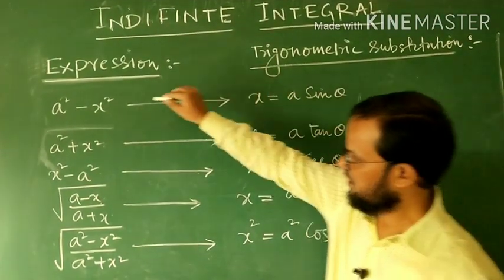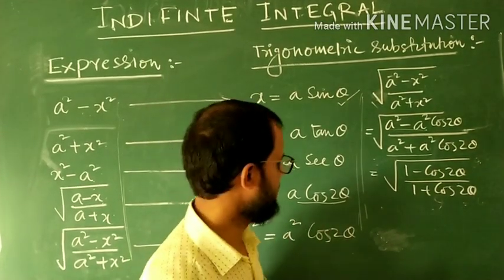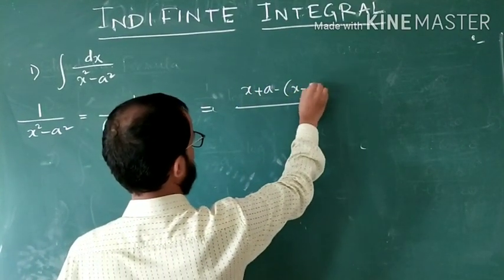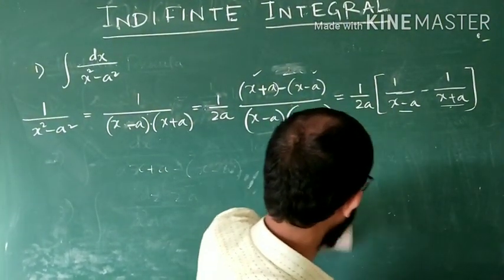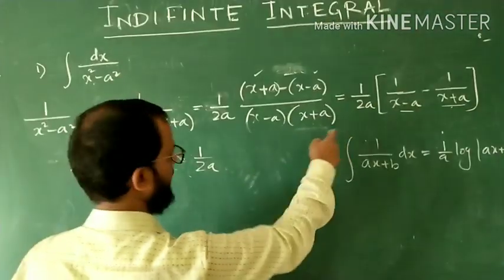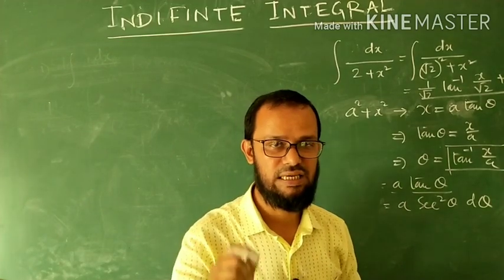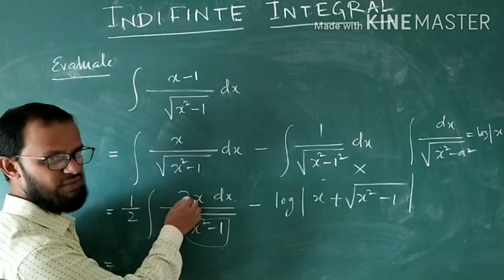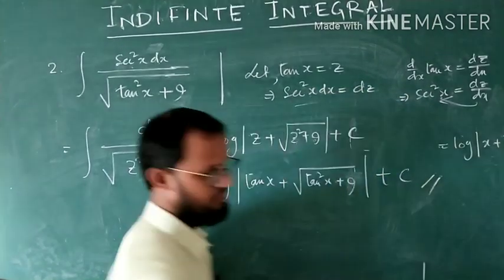Indefinite Integral ll ncert ll class 12 ll substitution method ll lecture 3